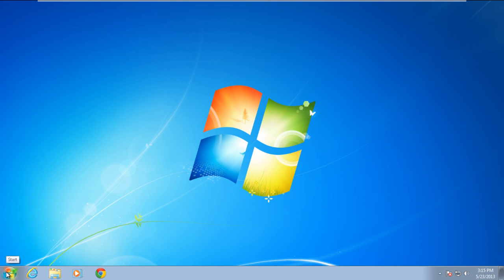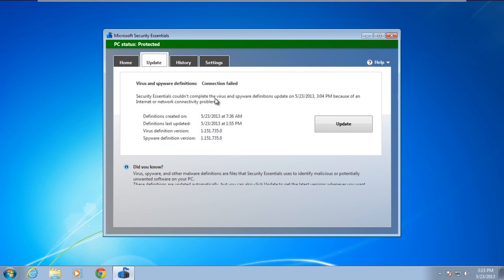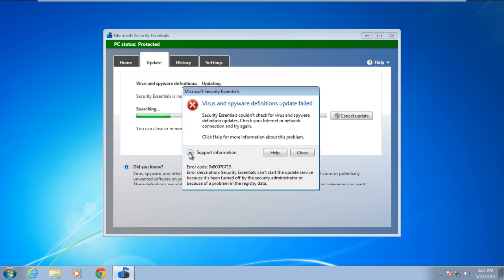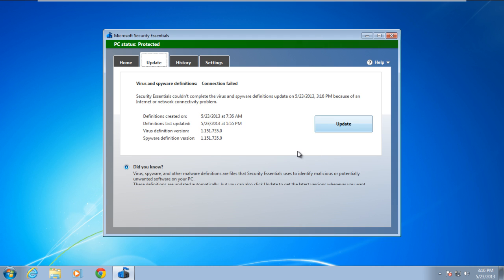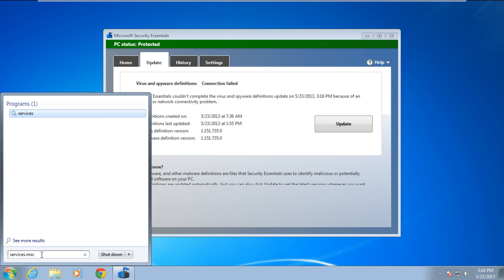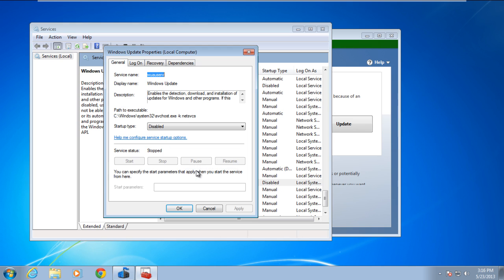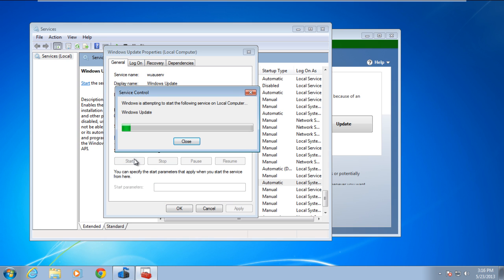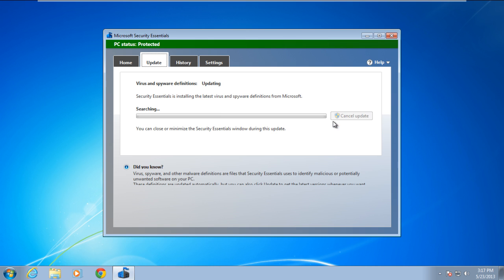How to Fix Error 0x80070715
Learn what causes the Error 0x80070715. Follow this step by step guide to learn how to fix this error.

In this tutorial, we will teach you how to fix Blue Screen of Death Stop Error 0x80070715
The Error "0x80070715" occurs when you update the Microsoft Security Essentials but the Update would not start.

Step 1 -- Open Microsoft Security Essentials

Follow this step by step guide to learn how to fix the Blue Screen of Death Stop Error 0x80070715.
First of all, open the start menu, go to All Programs and click on Microsoft Security Essentials.

Step 2 -- Click on the update button

As a result, the Microsoft Security Essentials window will open. Over there, go to the Update tab and click on the Update button.

Step 3 -- Error 0x80070715 will appear

A pop-up error window will appear and it will show the error "Virus and spyware definitions update failed". Click on the downward shaped arrow for Support Information and you will be able to see the Error 0x80070715. Click on the Close button to close this error window.

Step 4 -- Type services.msc

Now let's troubleshoot the problem. Open the Start menu and in the search bar, type services.msc and then hit the enter key.

Step 5 -- Open Windows Update Service

Once the "services" window opens, scroll down until you find the Windows Update service. Right click on the service and open its properties.

Step 6 -- Change startup to automatic

As a result, the Windows Update Properties will open up. Over there, change the startup type to Automatic. Click on the apply button and then click on Start in order to start the service. Click on the close button to close the services window.

Step 7 -- Click on update

Now go back to the Microsoft Security Essentials and click on the Update button once again.

Step 8 -- Resolved error 0x80070715

This time the Microsoft Security Essentials update will begin. In this manner, you have successfully resolved the error 0x80070715.